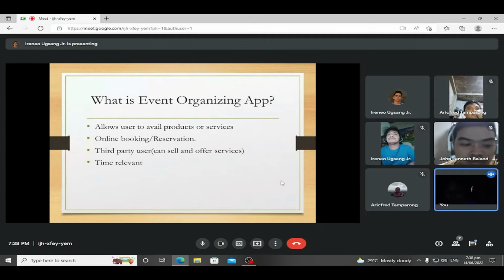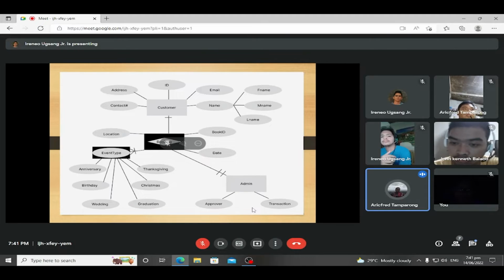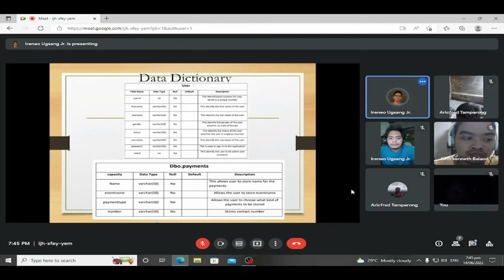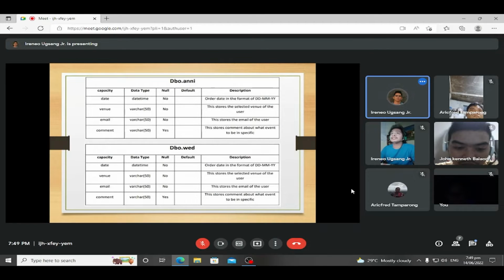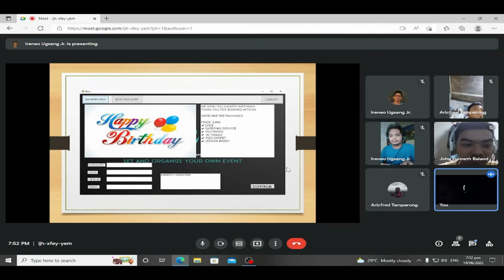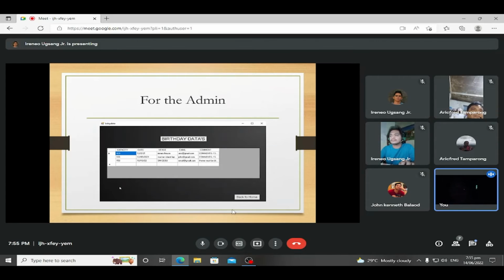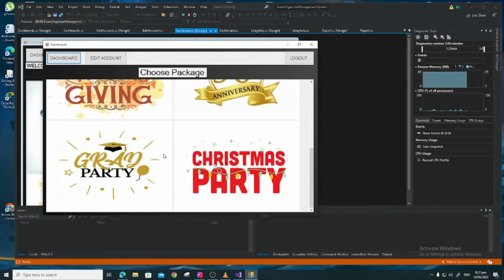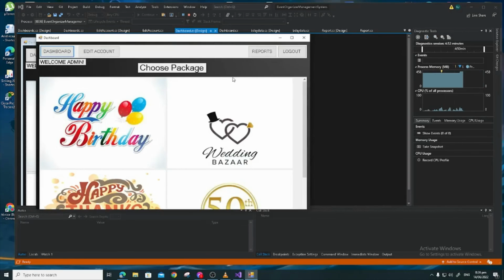Event Organizer App(Final Project)